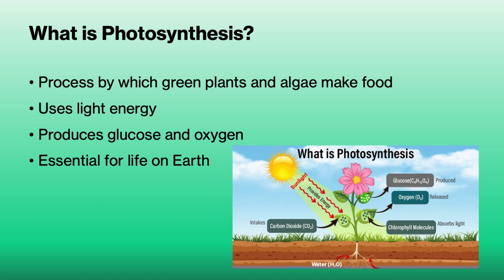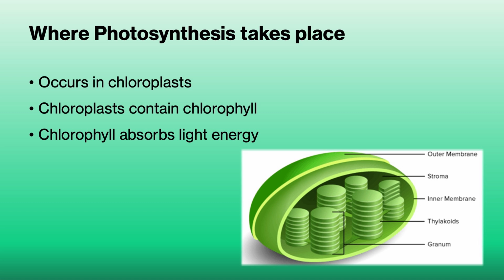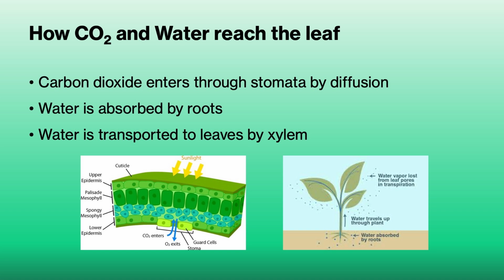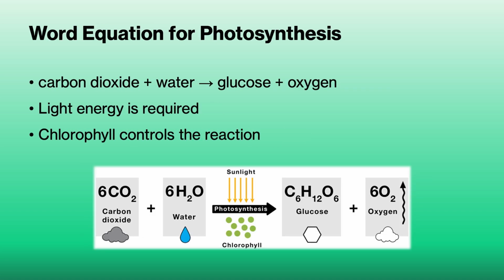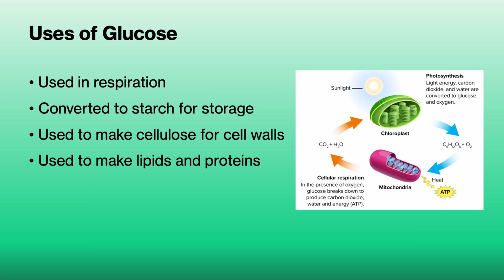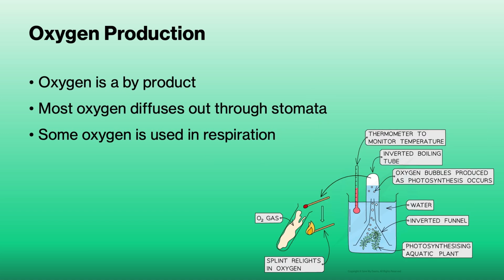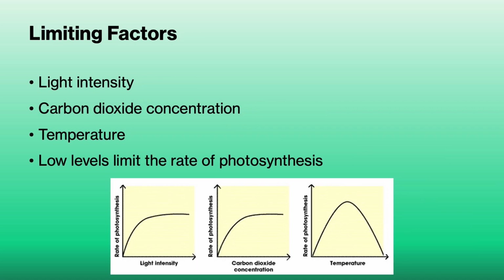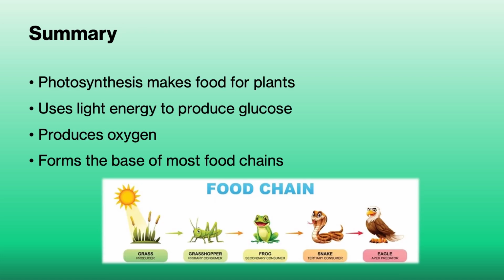GCSE Biology - Photosynthesis